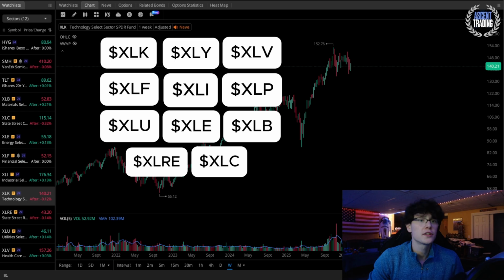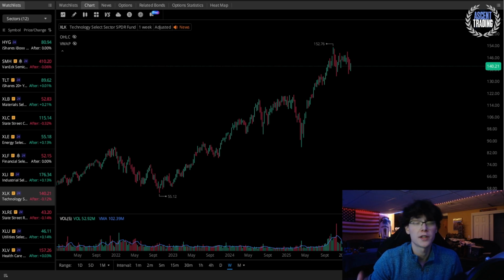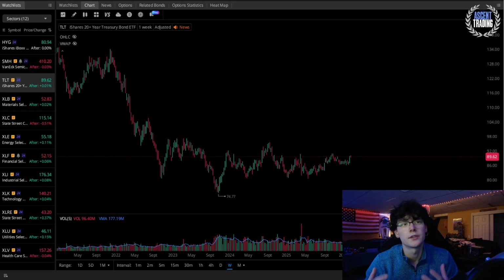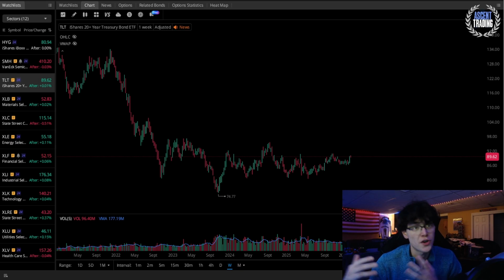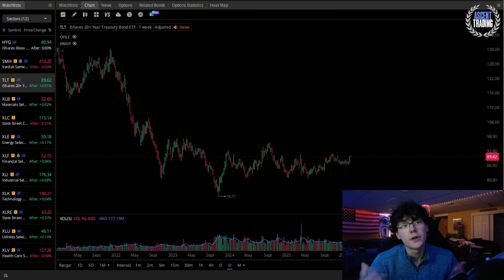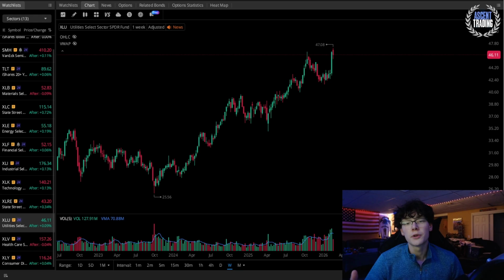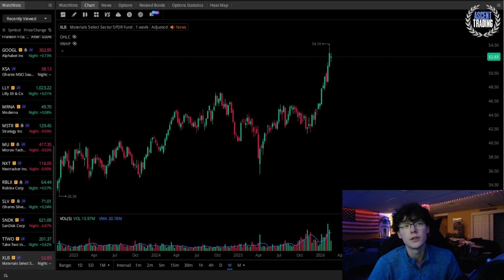What are the Market Sectors?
📊 Understanding the Market Sectors | Ascent Trading

Whether you're just getting started or looking to sharpen your market knowledge, understanding how the stock market is broken down into sectors is one of the most important foundations of smart trading.

In this video, we walk you through every major market sector — what they are, what companies fall within them, how they behave, and why knowing them can give you a serious edge in your trading decisions.

📌 What You'll Learn:
• What market sectors are and why they matter
• A breakdown of all 11 major Market Sectors
• How different sectors respond to market conditions
• How to use sector knowledge in your trading strategy

🚀 JOIN THE ASCENT TRADING COMMUNITY

Want to go deeper? Join hundreds of traders in the Ascent Trading Discord — where we share market analysis, trade ideas, and help each other grow as profitable traders.

At Ascent Trading, our mission is simple — spread real market knowledge, build a community of experienced traders, and promote profitability across the board. No fluff, just results.